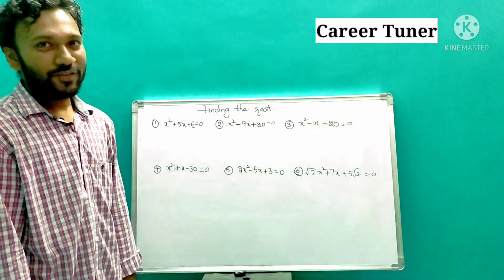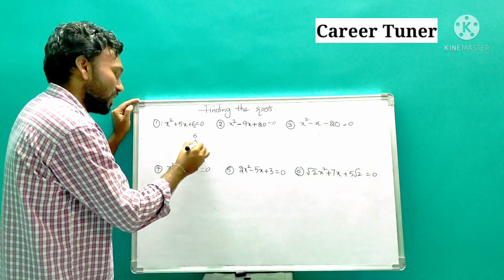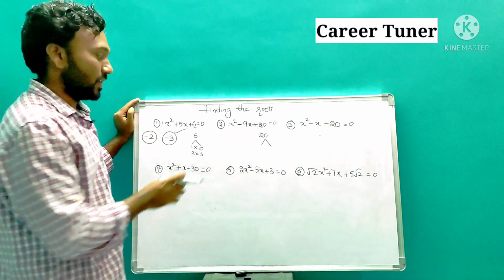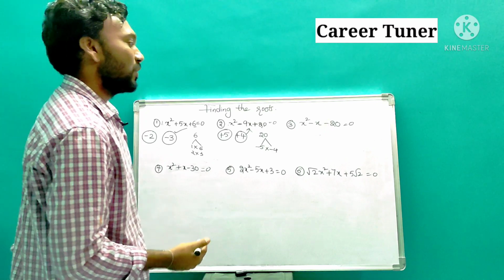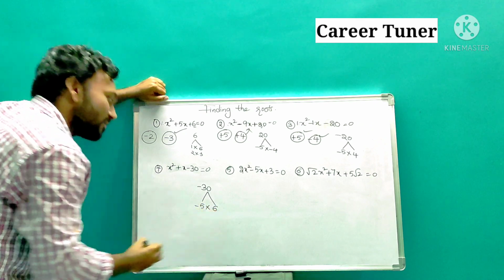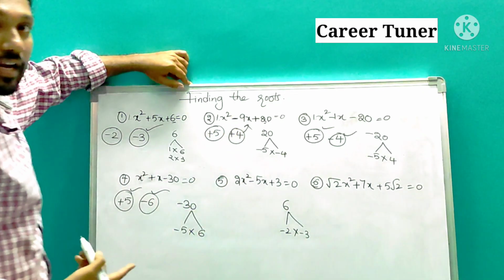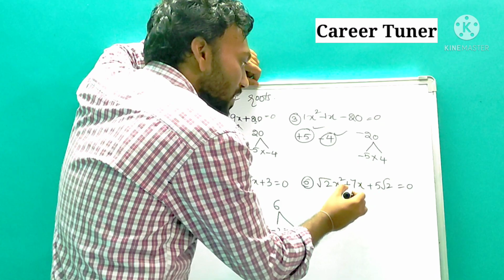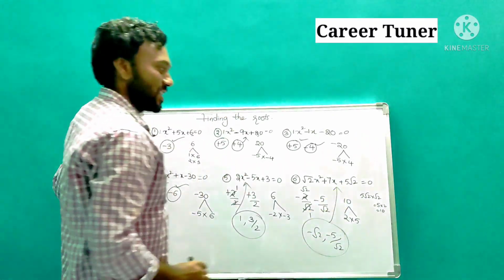How to find square roots in easy method | For All competitive exams | Maths Tricks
Hi Friends,

This video is about how to find square roots for an Quadratic equation in easy method which saves lot of time.

It will be useful for all competitive exams.